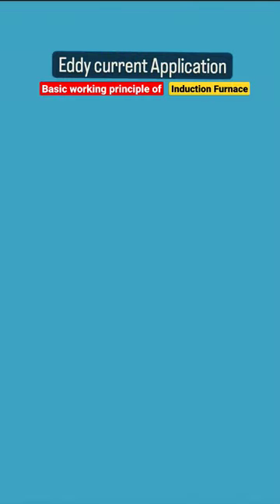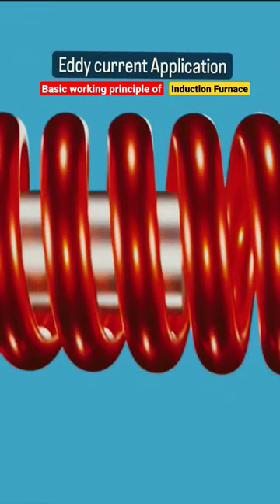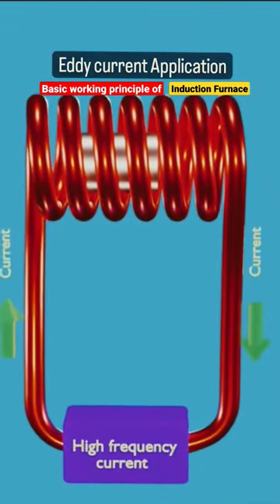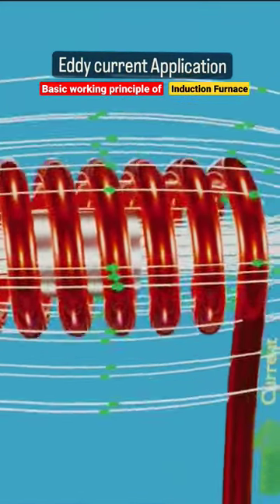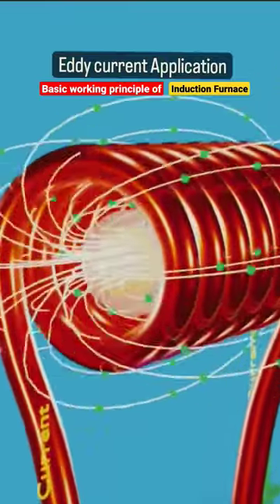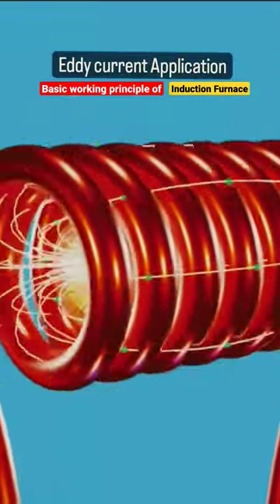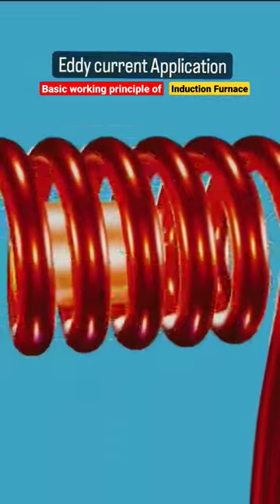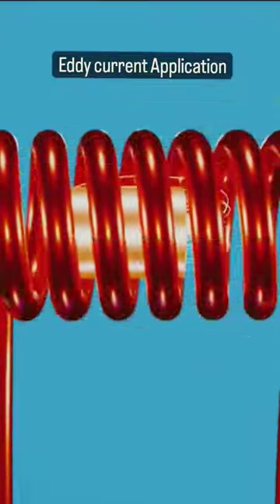Induction furnace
Basic working principle of induction furnace